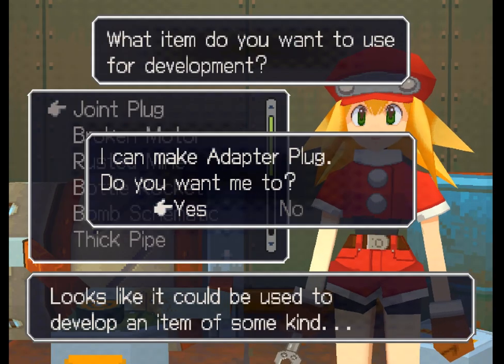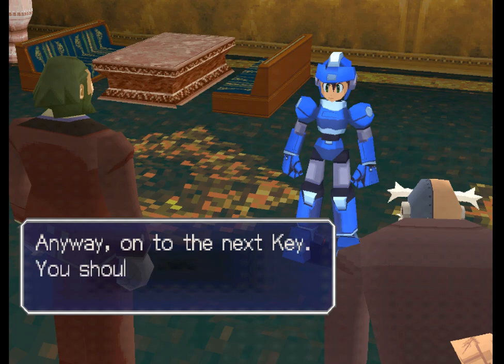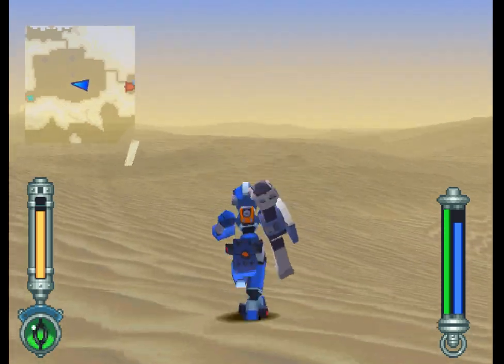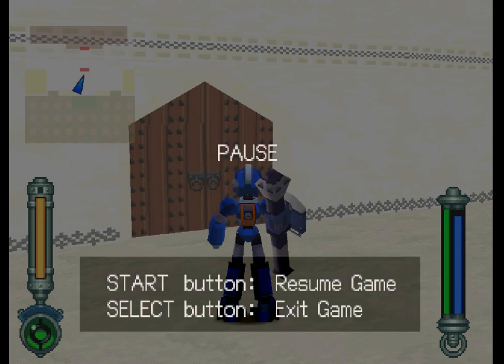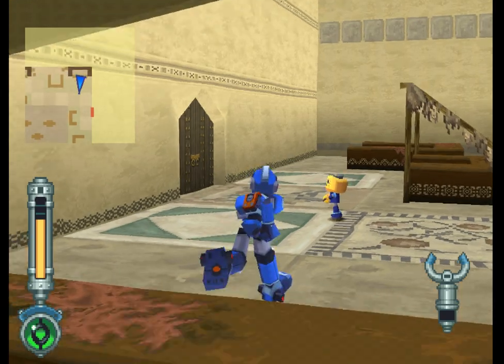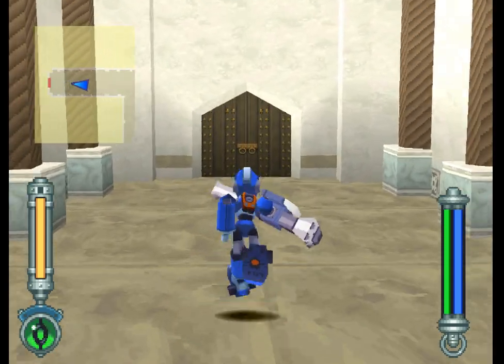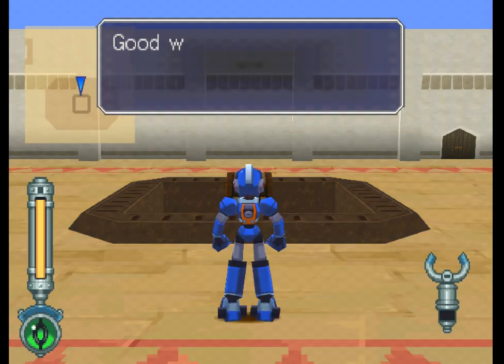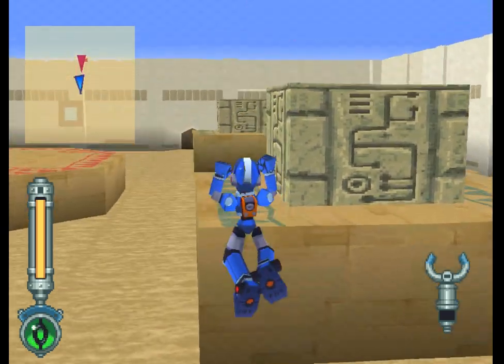MegaMan Legends 2 - 23 - the equipment screen is nice and full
boss design is hard
okay